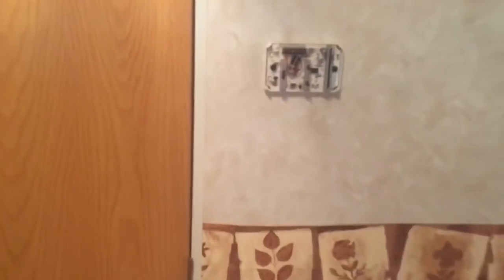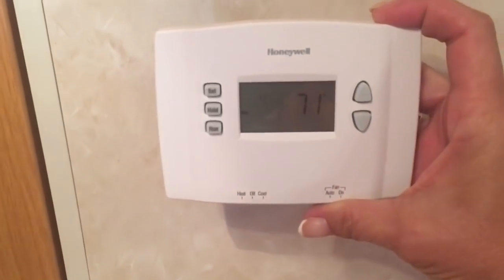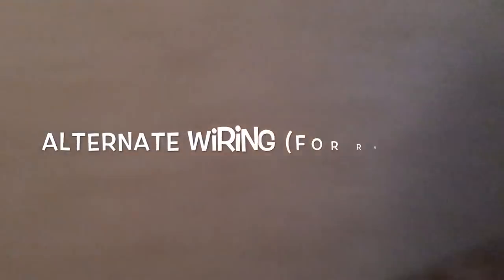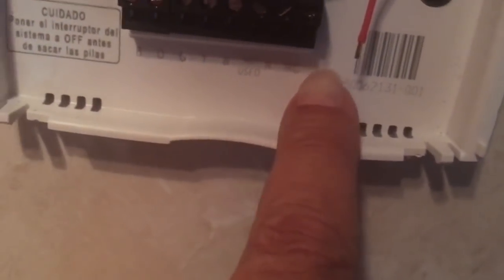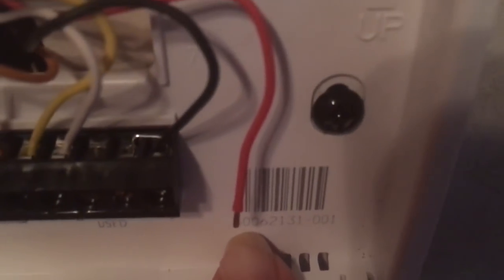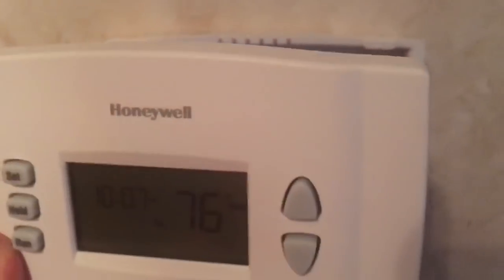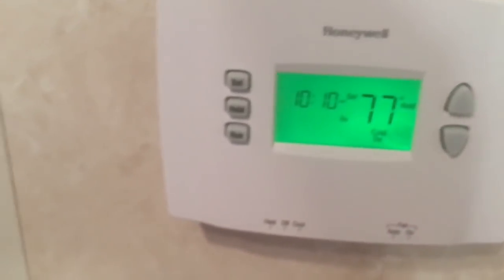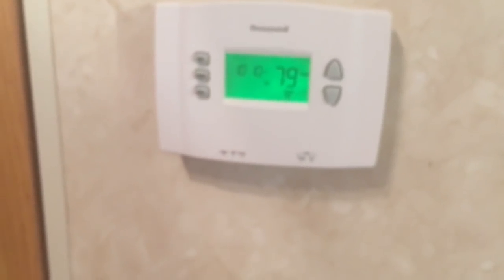How to: RV DuoTherm Analog to Honeywell Digital Thermostat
How to switch from a DuoTherm analog thermostat to a residential Honeywell RTH 2300 Digital thermostat.